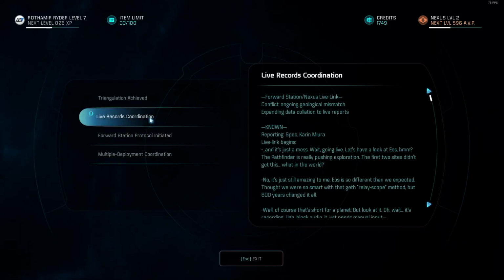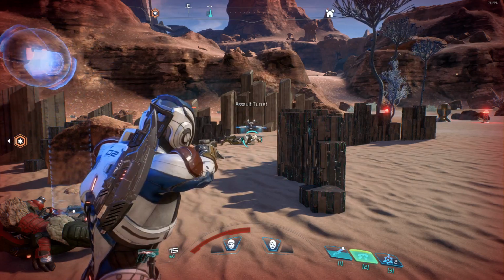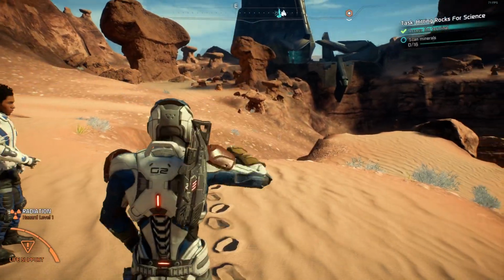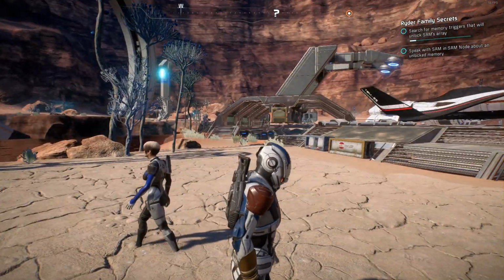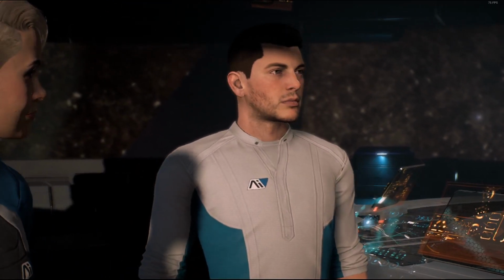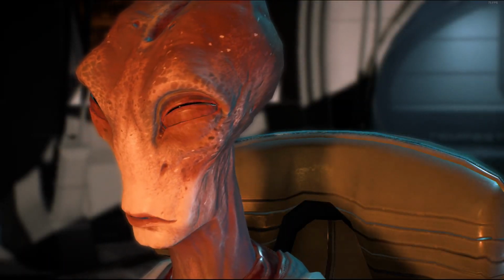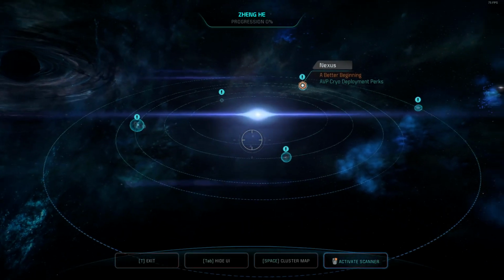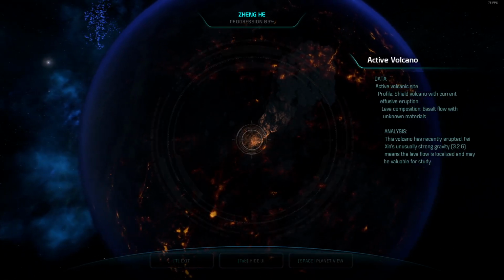Mass Effect Andromeda EP 11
We finish up on EOS, look around the colony a bit,. and go back to the Nexus, getting ready for the next strike out into the void.